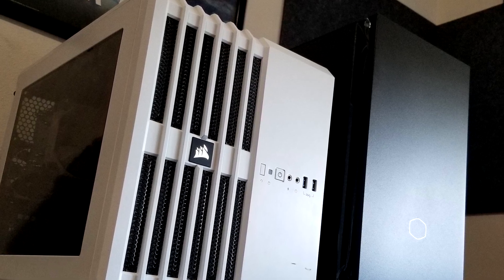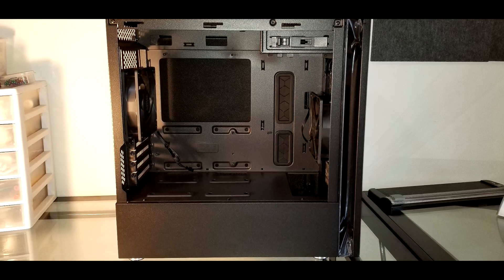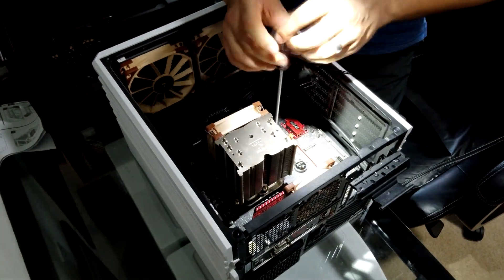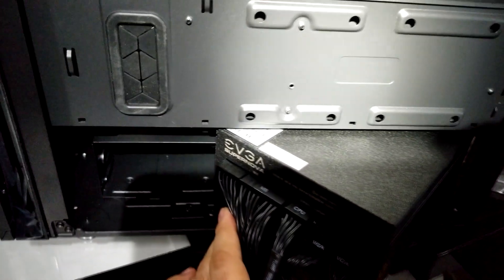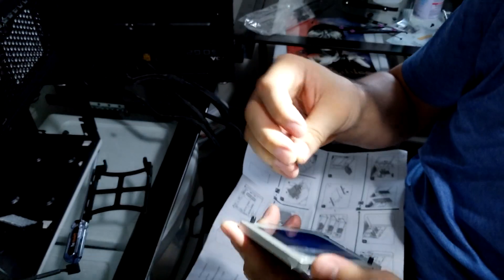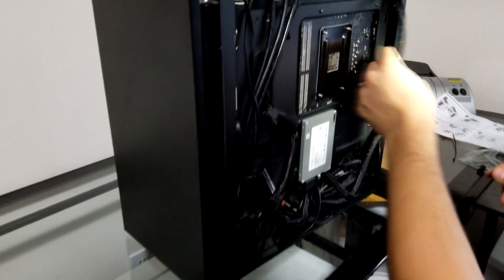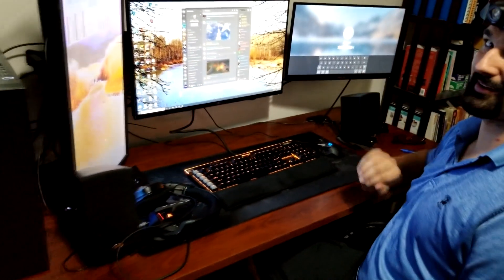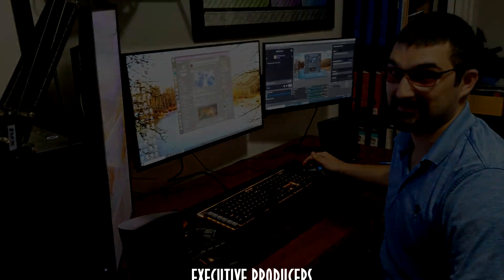Silencing the Streambox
As many of you know, DE is a bit of a tech head when it comes to computer hardware, so when we decided to swap one of our noisy computers into a quiet case, we though it'd be fun to record his process. We hope you enjoy this footage of DE nerding out in full tech-bliss.

For this week's charity, please give your time to somebody who needs you!